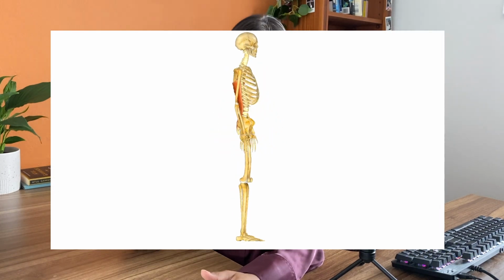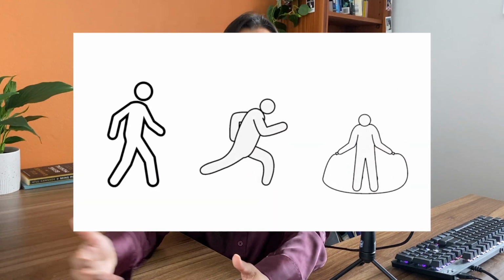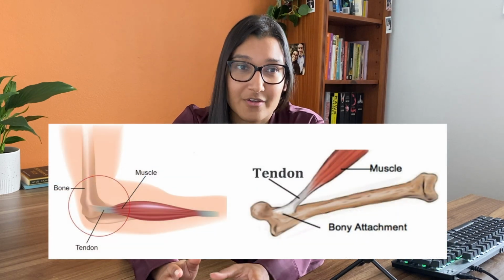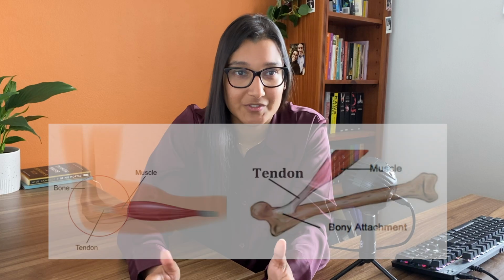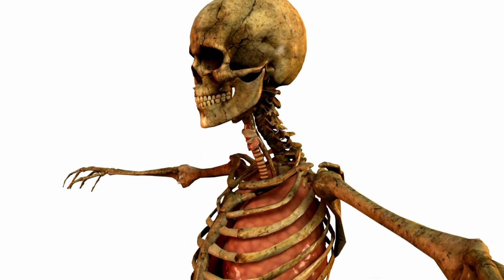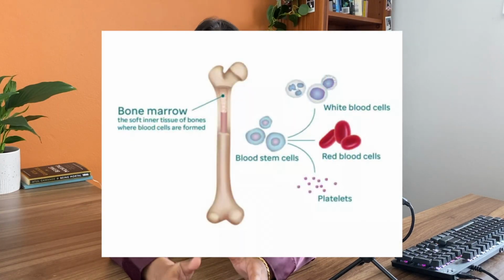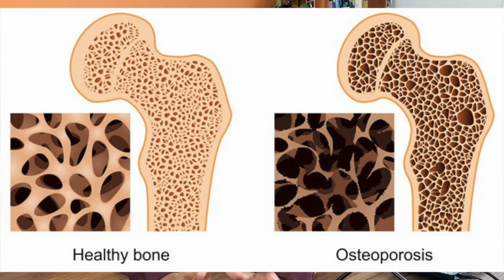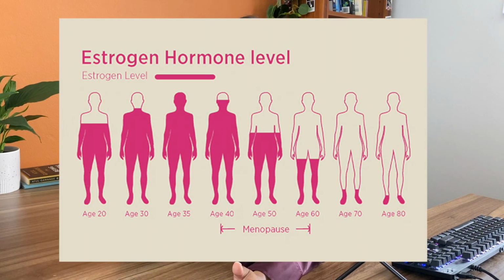Strong bones, Strong you - Why you need to look after your bones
Bone health tends to fly under the radar when it comes to health priorities. That may be because when the time in life when bone issues appear are usually in our older years. But what we need to be aware of is that the foundations are build years before this, in our younger years.

In this video I introduce the idea of bone health and why we need to look after our bones. This is the first video where I will be branching out and exploring different health conditions with the aim of educating on how to prevent chronic diseases later in life.

I hope you will join me in playing the long game in health.

About peak bone mass - From American Academy of orthopaedic surgeons

0:00 Intro
0:37 What are bones needed for?
2:54 Fractures and osteoporosis
4:10 People most at risk of osteoporosis
5:02 Peak bone density
5:35 Conclusion